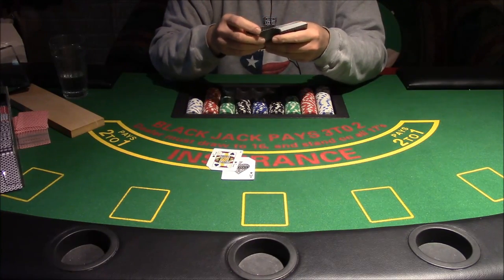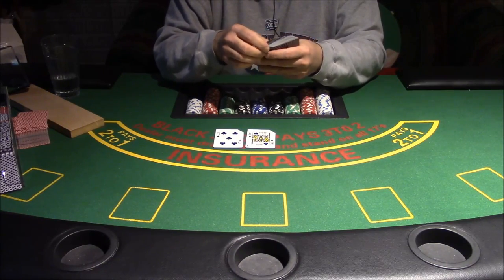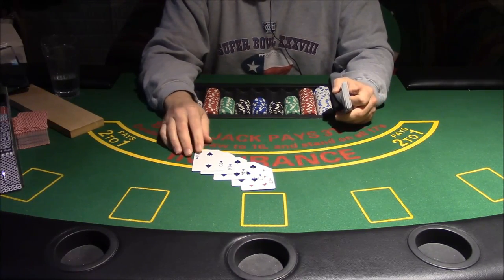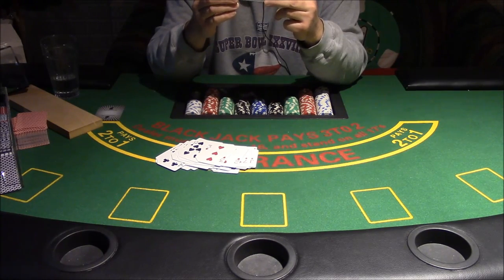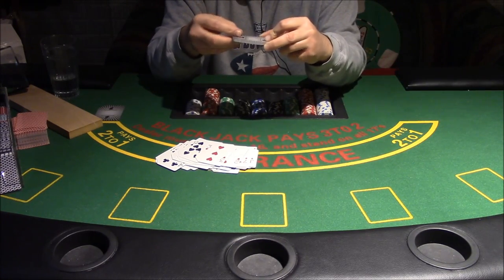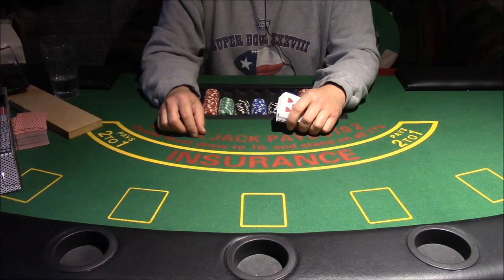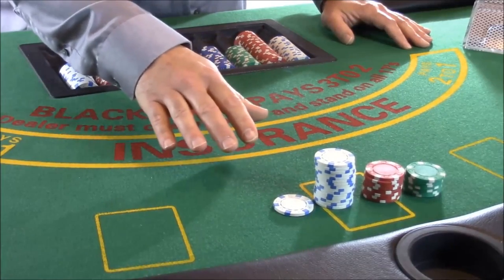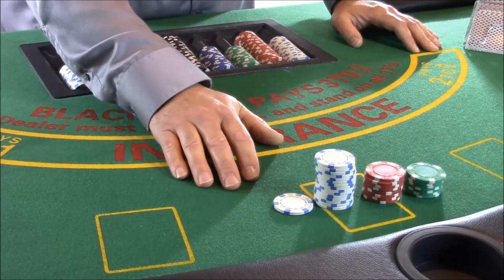How to Count Cards (Blackjack) (2018)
Learn How to Count Cards from DarkStar. DarkStar is a professional blackjack player. Also learn WHY to count cards and how you can make money playing blackjack.